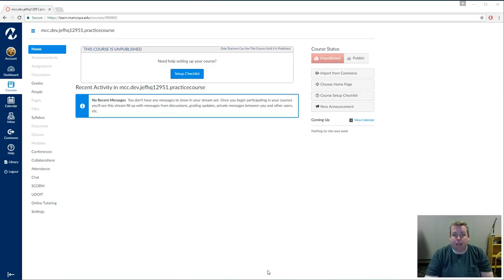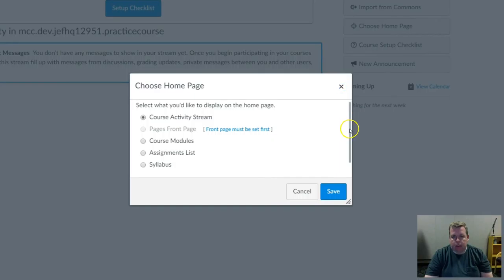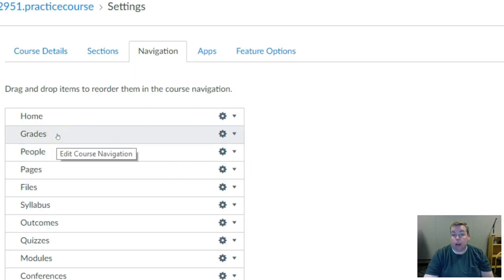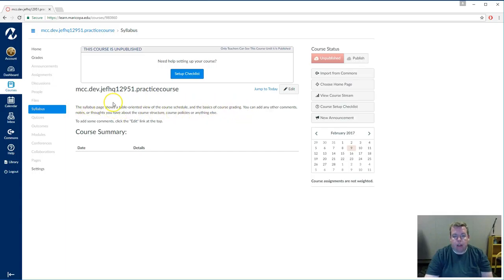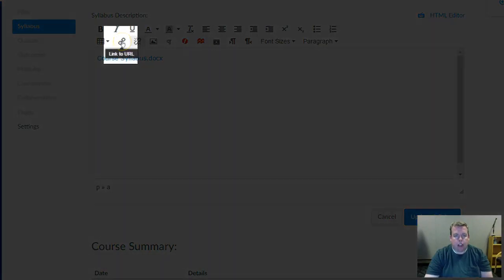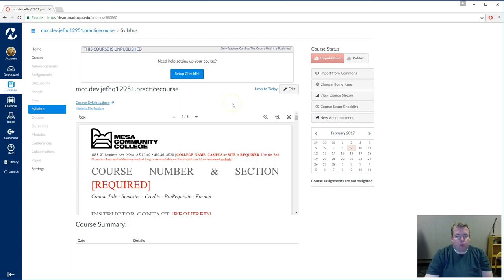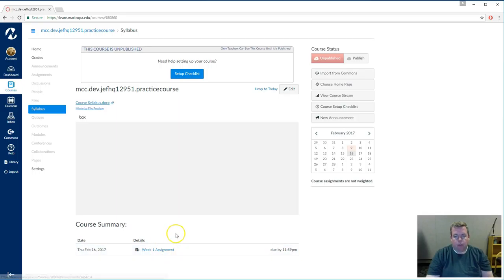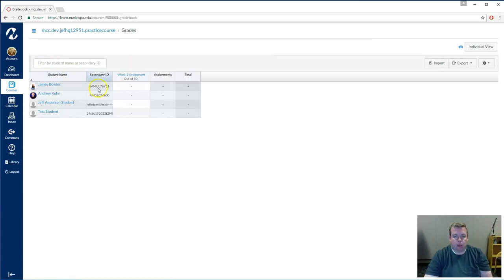Canvas: Basic Navigation for Syllabus & Grades